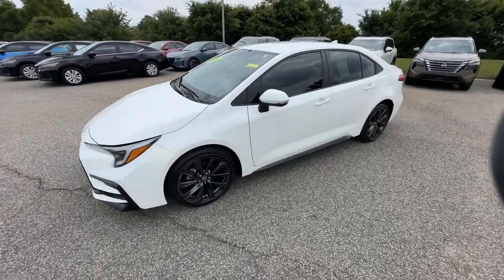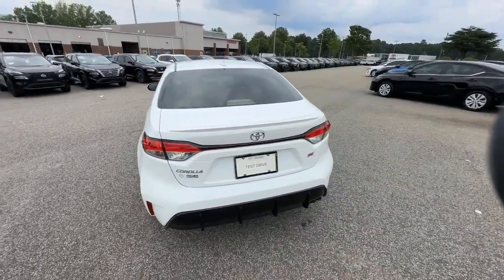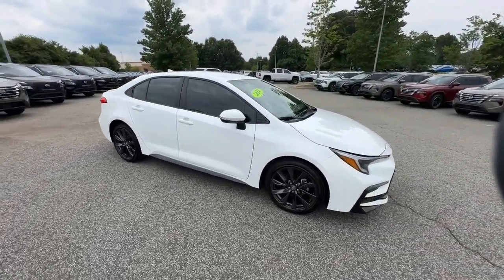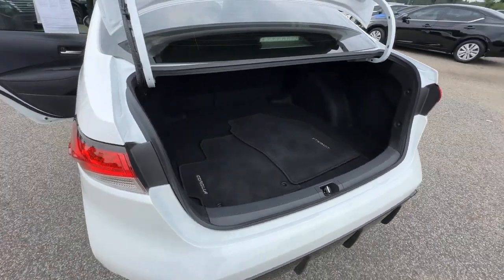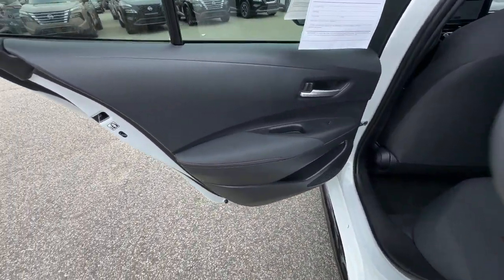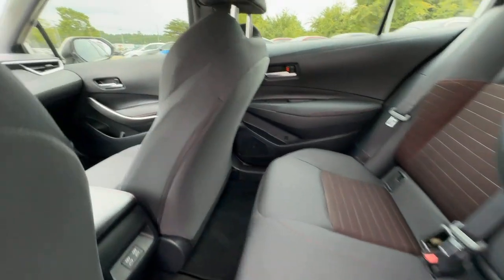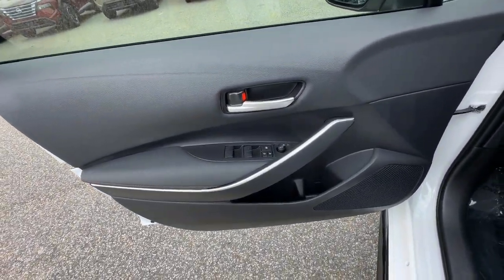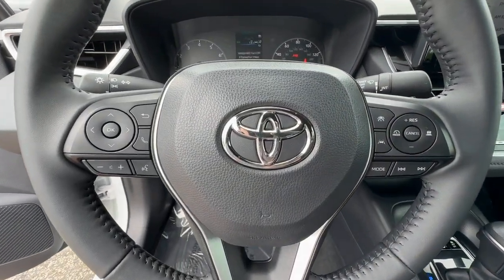2024 Toyota Corolla SE GA Buford, Suwanee, Johns Creek, Gainesville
Pre-Owned 2024 Toyota Corolla SE available at Premier Nissan Mall of Georgia located in 3520 Highway 20, Buford, GA, 30519. Servicing the Buford, Suwanee, Johns Creek, Gainesville area.

Enjoy the view of this   2024  Toyota Corolla.  Here's an affordable, efficient Corolla that offers a smooth ride, agile handling, desirable standard safety features, a comfortable cabin that's surprisingly roomy and appointed with high-quality materials and amenities, all wrapped in head-turning style.
 The following are some of this vehicles highlighted options: Wireless Charging Station, Sun/Moonroof, Keyless Entry, iPod/MP3 Input, Heated Mirrors, Satellite Radio, Back-Up Camera, Bluetooth® Connection, Heated Front Seat(s), Aluminum Wheels. Enjoy the efficiency and style this captivating Corolla has to offer. Come in for a test drive. Our team will make it the best part of your day.